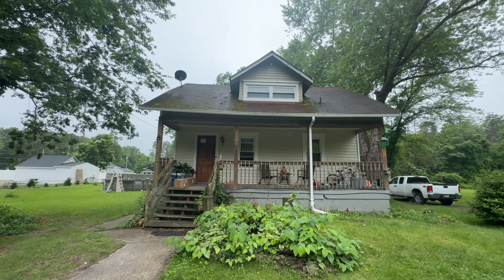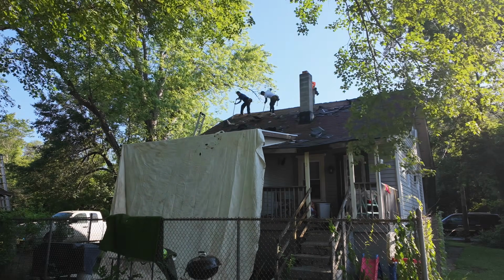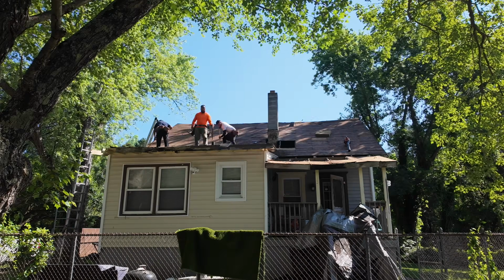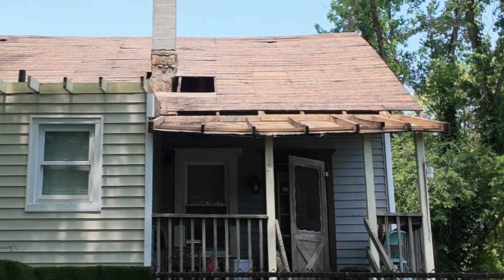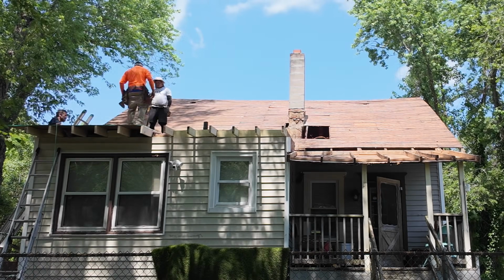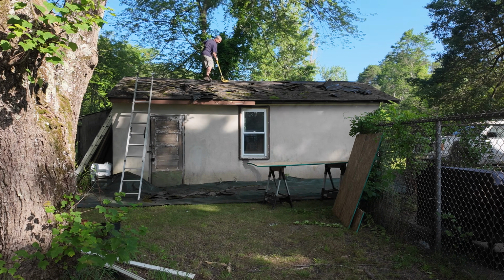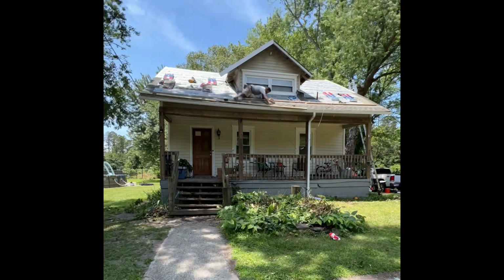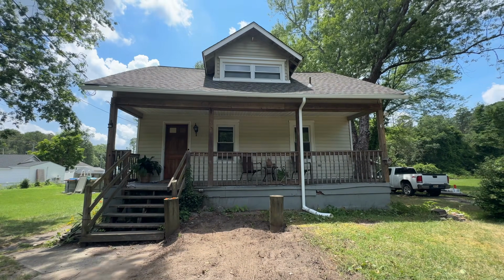Replacing the Worst Roof I've Ever Seen (100-Year-Old House) Ep. 2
Five years.
That’s how long we lived under this roof before we could finally replace it.
And let’s just say.. it wasn’t a simple job.
From wood slats instead of plywood, to leaks, heat waves, and even a roofer’s leg coming through our ceiling… this project had it all.

This is part of our Old Home Renovation Series.. so grab a drink, get cozy, and come hang out with me while we bring this house back to life, one project at a time.

Related links:
Aqara Lock on Garage Door